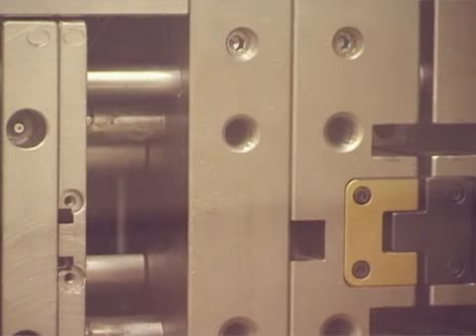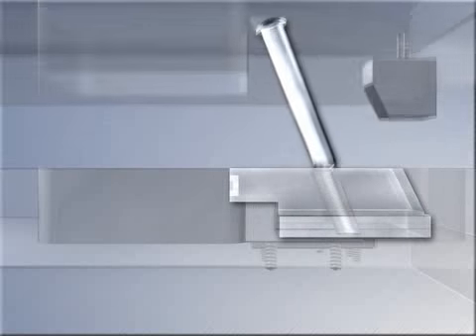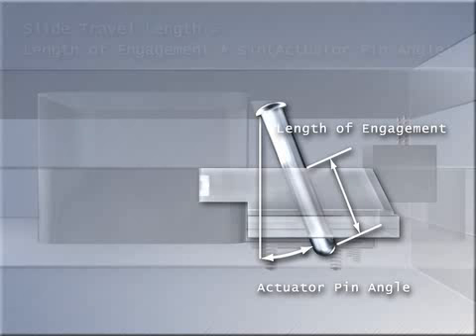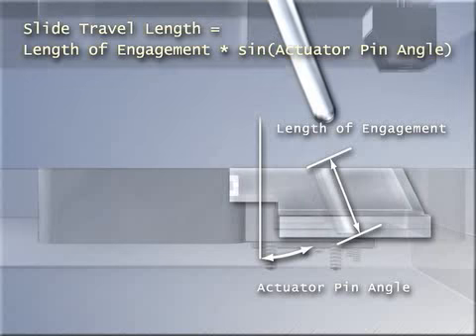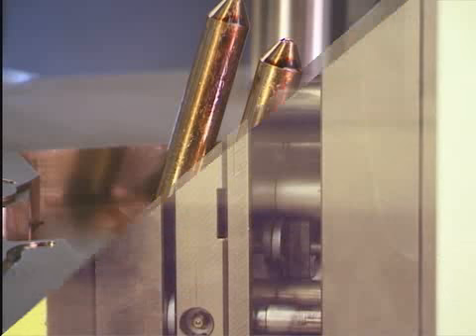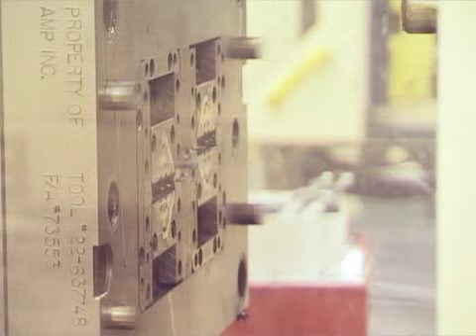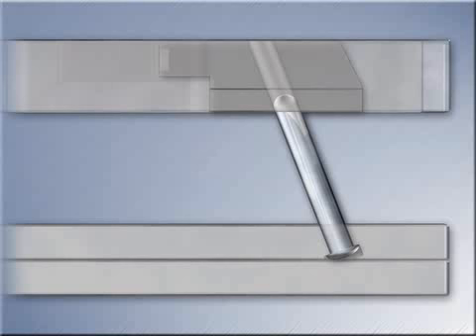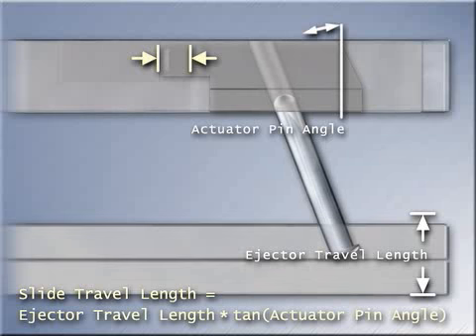10- Slider.flv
Instruction basic the Molding process in plastic products. You can understand how to make a plastic goods in industrial production.